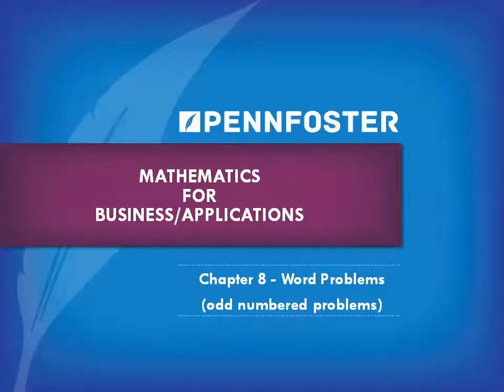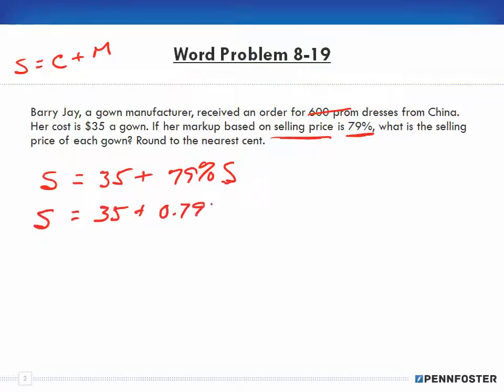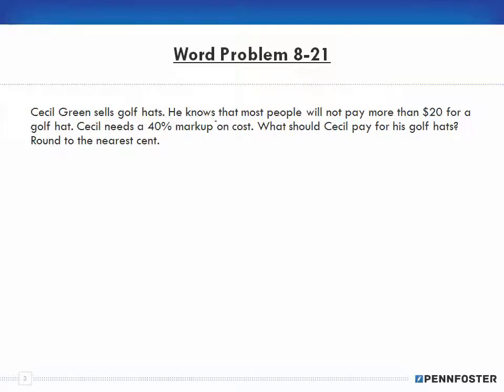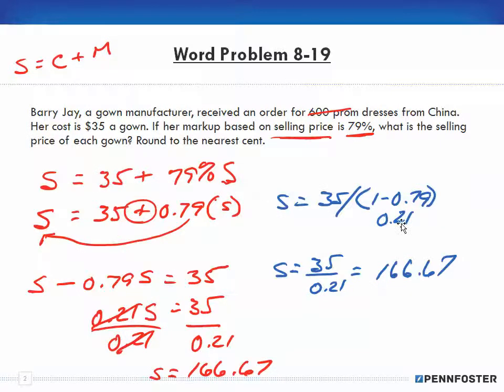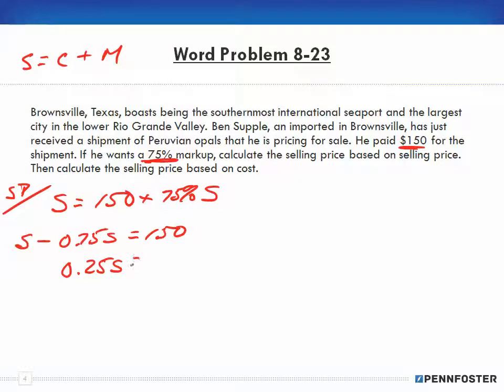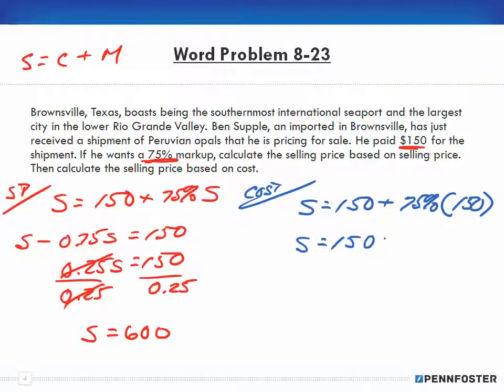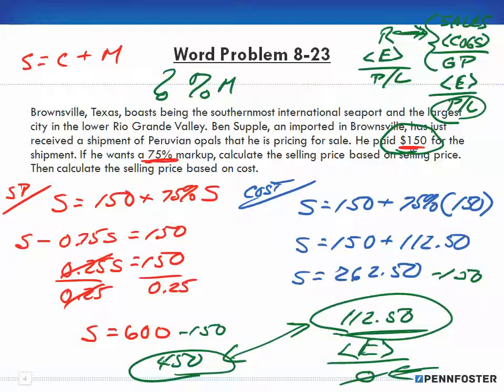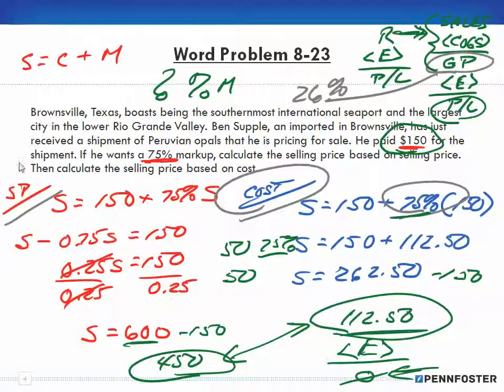Math for Business and Applications Ch 8 Word Problems 8 19 to 8 23